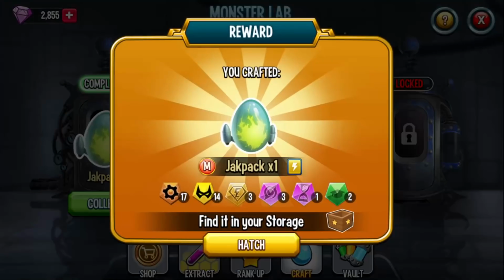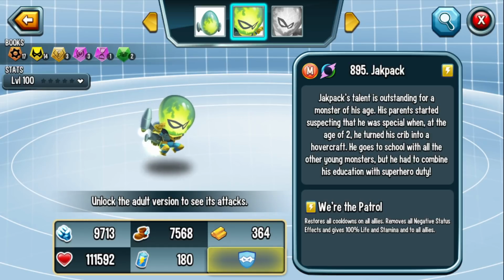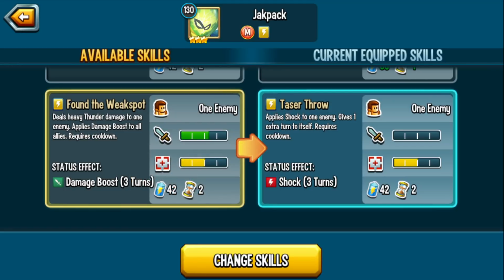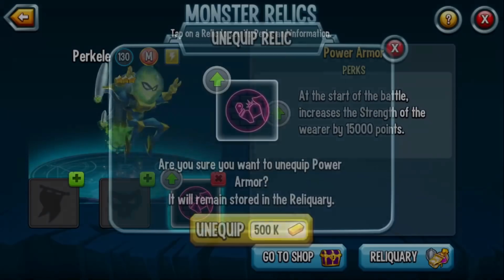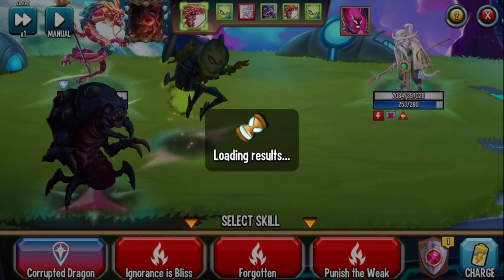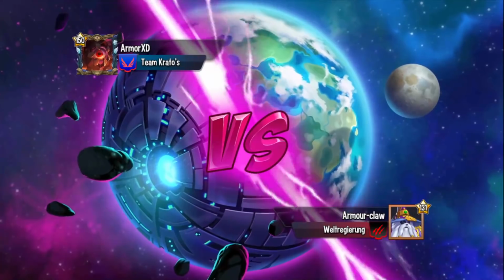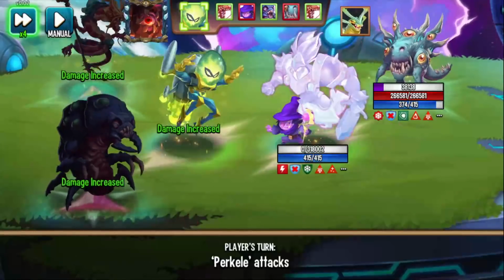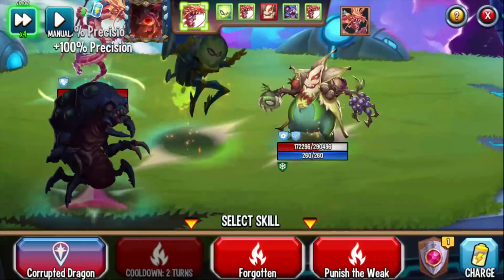Monster Legends JAKPACK LEVEL 150 | THIS MONSTER IS A GREAT... ATTACKER? | BUS 2 SCHOOL MARATHON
Jakpack Monster Legends! Monster Legends JakPack! Monster Legends Bus 2 School Marathon!

*Social Point gave me early access to the monster so that I could showcase it. They gave me the cells to rank up to 150, the gems to speed up everything, and food to feed it. I am allowed to use the monster in PvP, ONLY IF I lose the battles as it would be unfair to win with a monster that was added to my account for the sole purpose of reviewing. The monster will be SOLD after I am done reviewing/showcasing the monster*

YOUTUBE MEMBERS - Thanks for supporting the channel!
Bethany
David
Sherlock Rockantium
Narutoes21
Clocker 123
Unqueue
SD_GAMEZ
Min Quad Do
Noamori Roseman
Warmaster Remntar
Demi
Rommy Hernandez
GabiutoTTV,
Kefnet The Useless
Samuel clements
Liam Conklin
Umbreon Infinite24
Chattu YT
Amina Khalid
gogo
Accumulus Gaming
Chinchilla Gamer